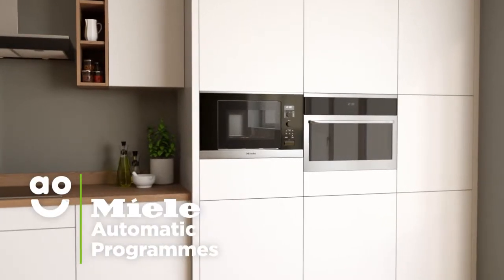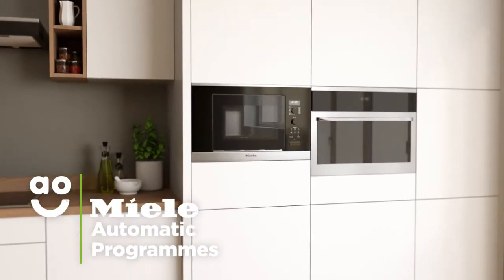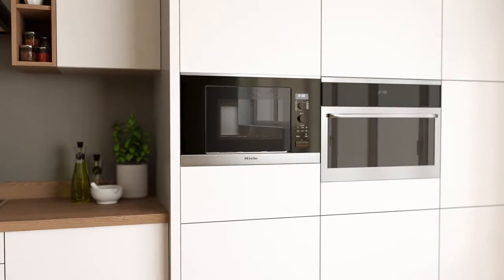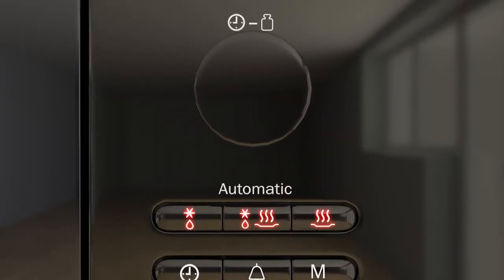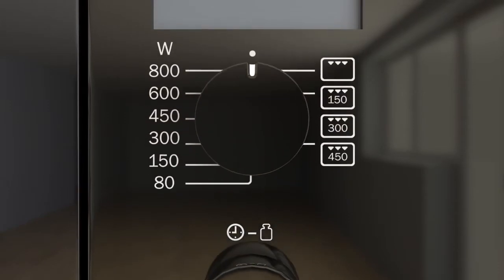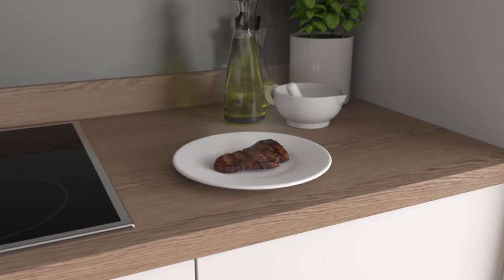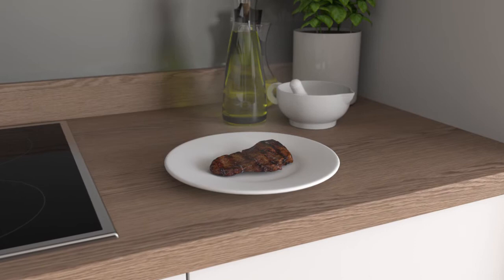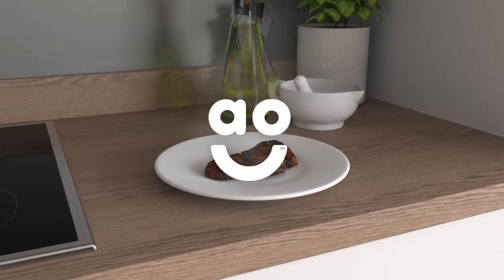Miele Automatic Programmes | Microwaves | ao.com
Discover how the Automatic Programmes from Miele make cooking effortless in our short video. It cleverly adapts the time and power levels to suit whatever dish you’re cooking, so you’ll always have meals cooked to perfection.